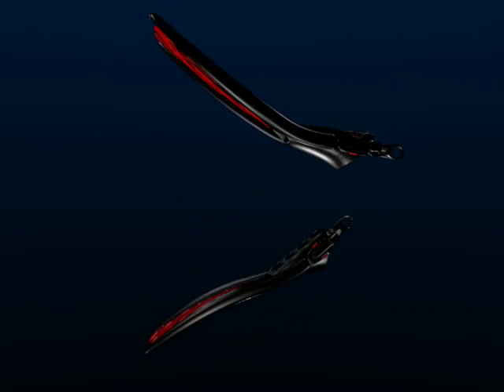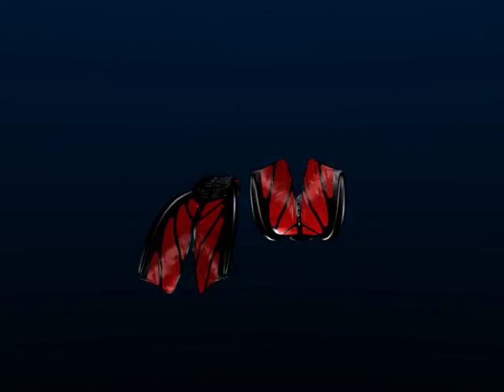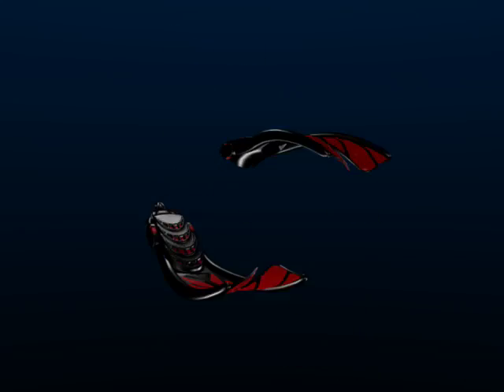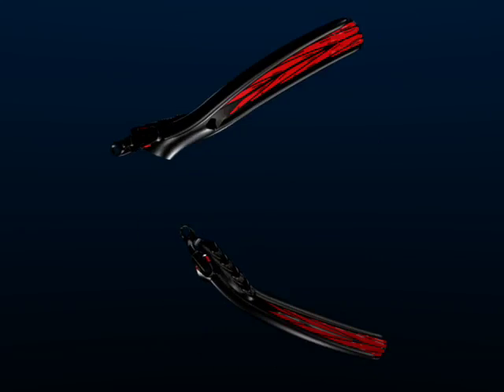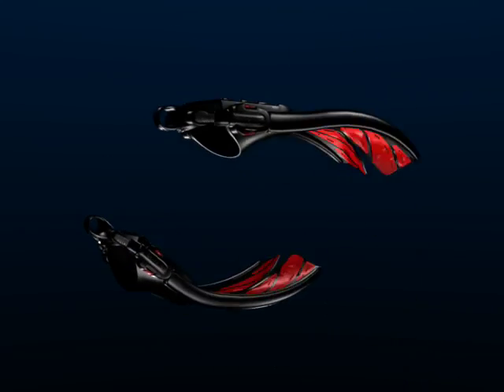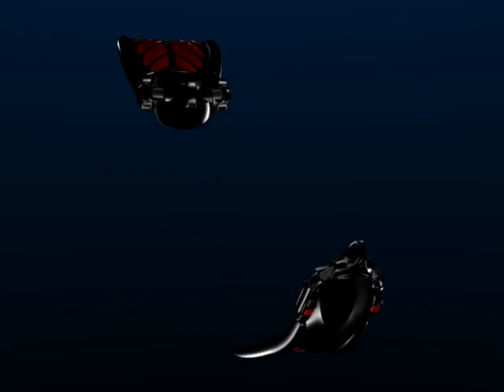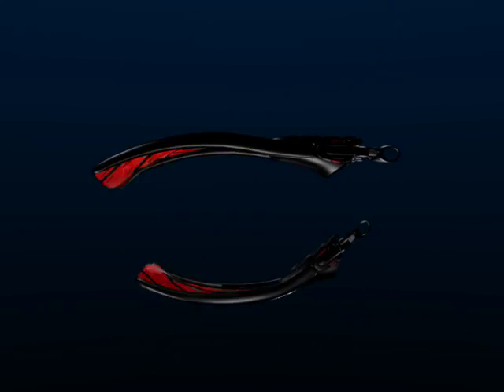Atomic SplitFin Technology